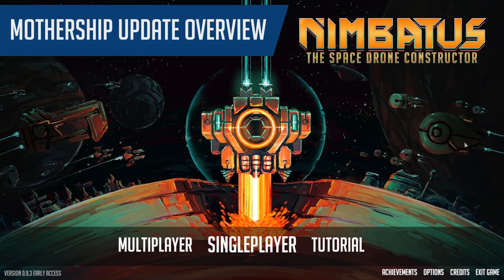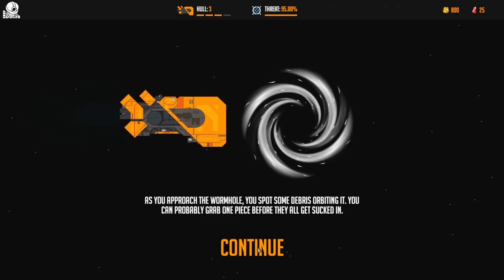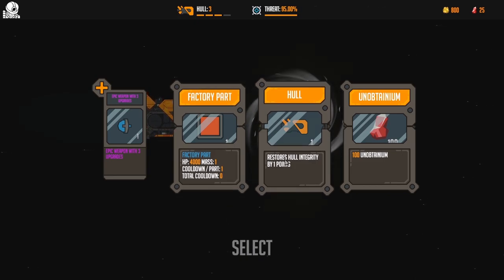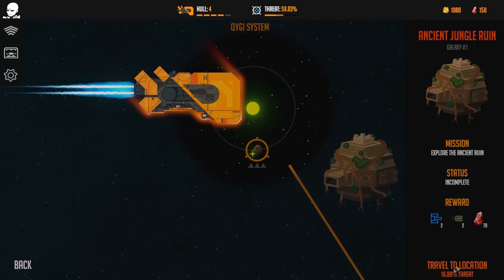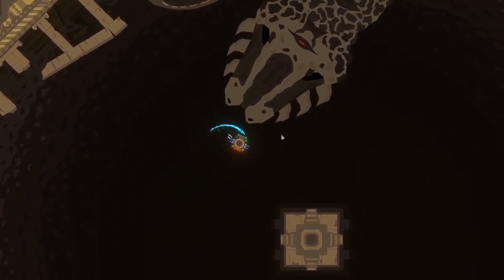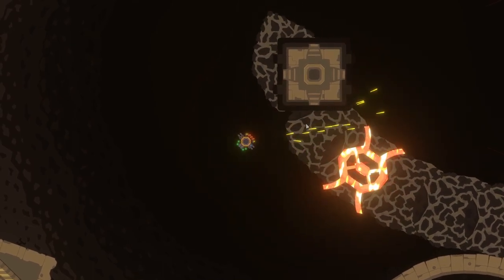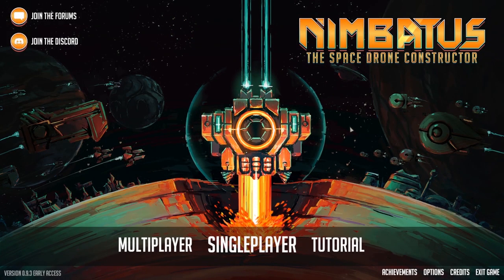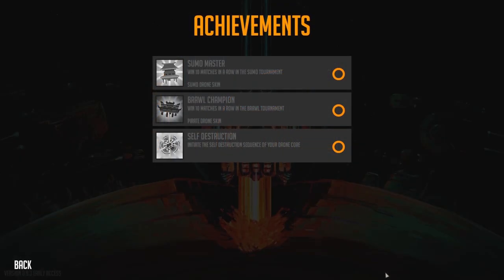Nimbatus Mothership Update Video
We just released the Nimbatus Mothership update!
Enhance your mothership with many different upgrades/perks, freely customize your drones, test your logic skills with the new Programmer Captain and much more :)​​​​​​